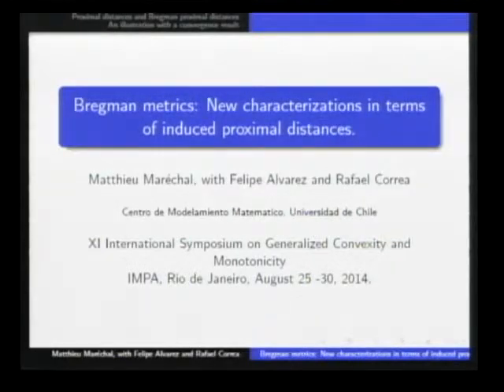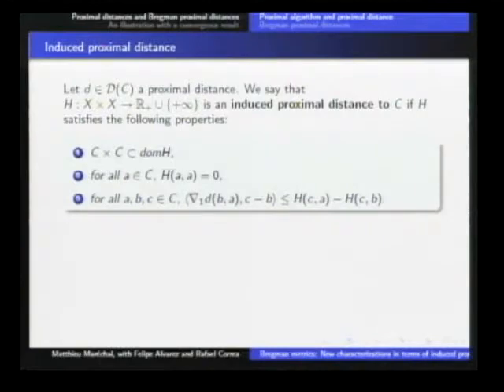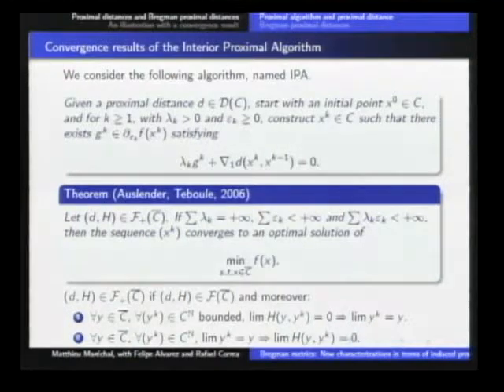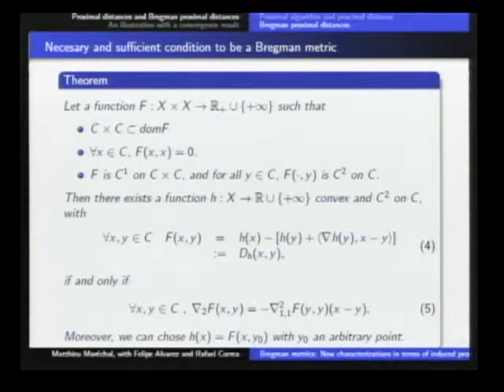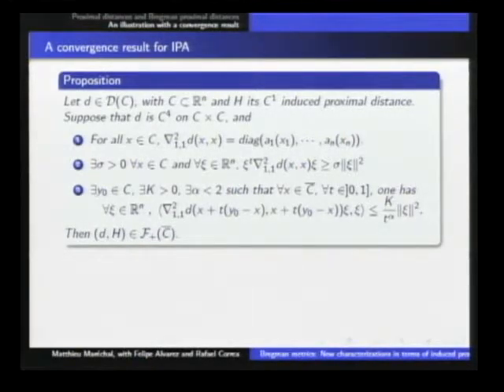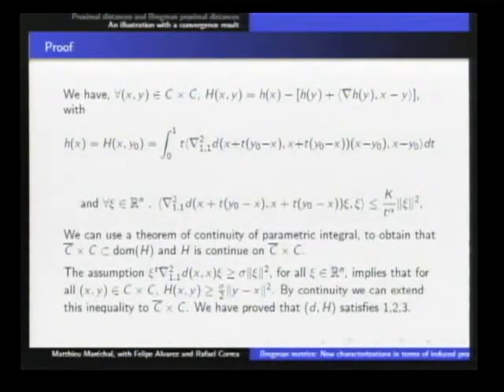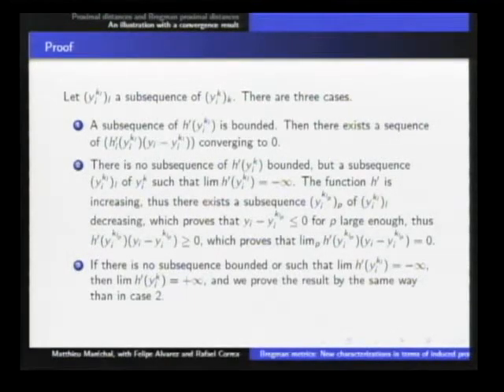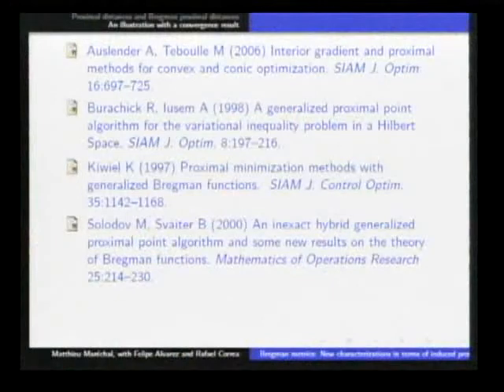XI International Symposium on Generalized Convexity and Monotonicity - MATTHIEU MARÉCHAL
Session Fr3: Vector Optimization III (chair: Dmitry Karamzin)
Bregman metrics: new characterizations in terms of induced proximal distances
Speakers: MATTHIEU MARÉCHAL, University of Chile, Santiago de Chile, Chile
FELIPE ALVAREZ, University of Chile, Santiago de Chile, Chile
RAFAEL CORREA, University of Chile, Santiago de Chile, Chile